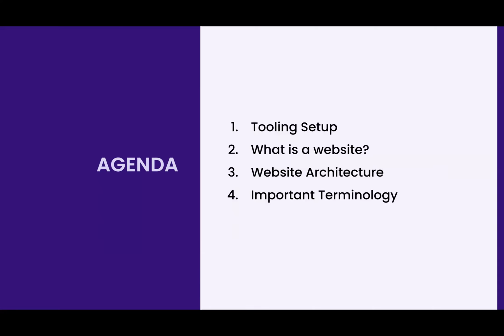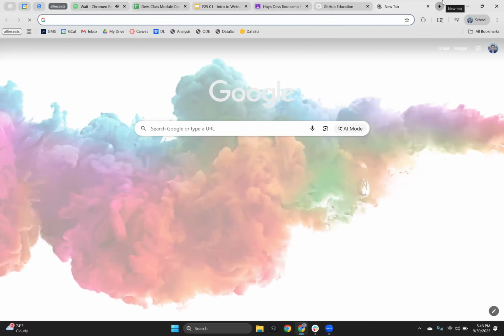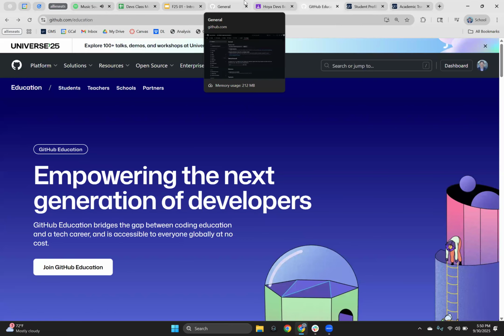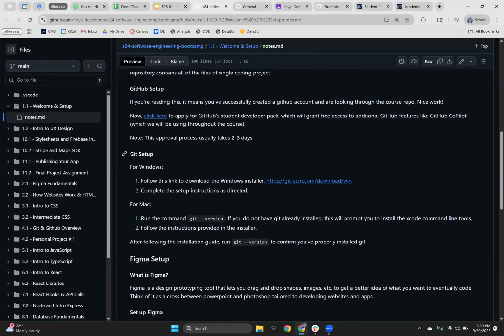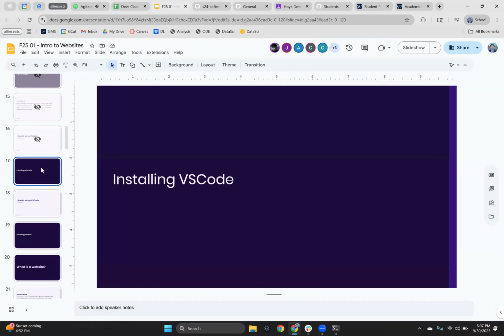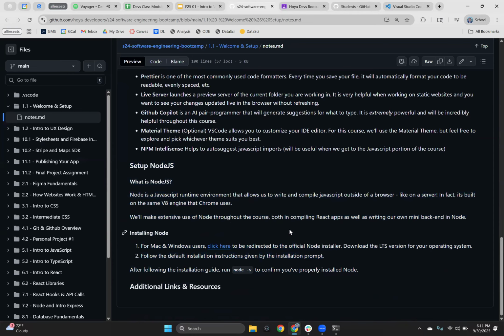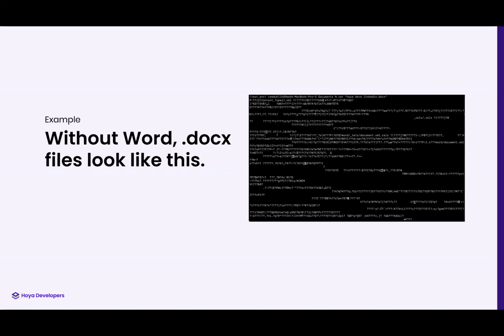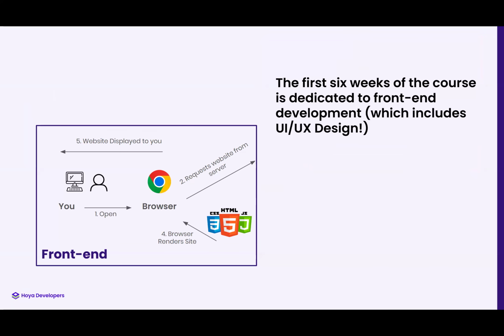Intro to Websites (9/30 Fall 2025)